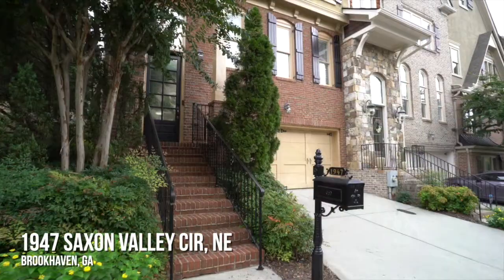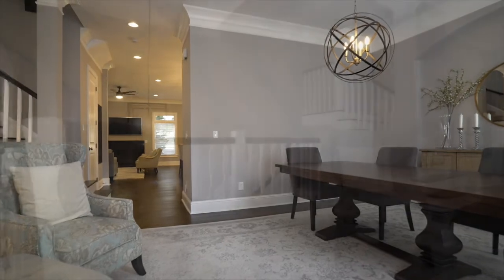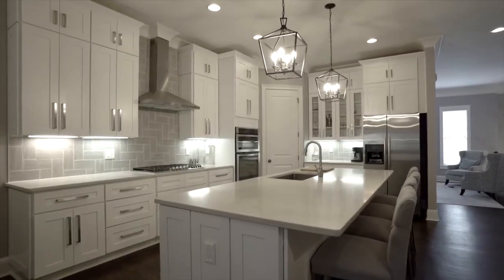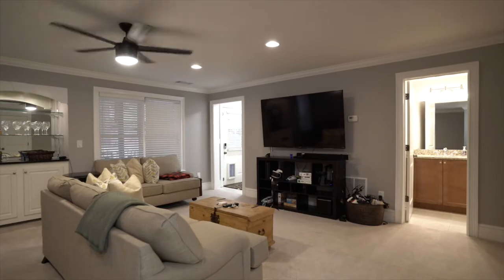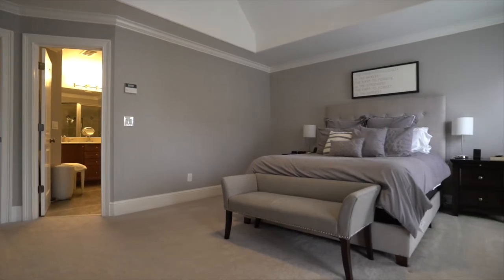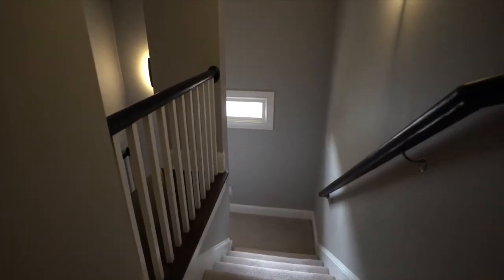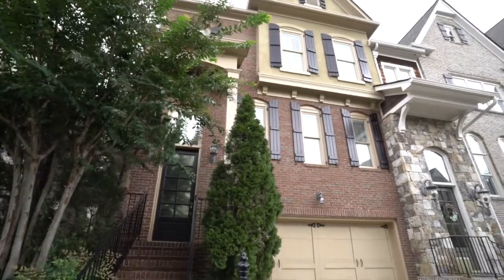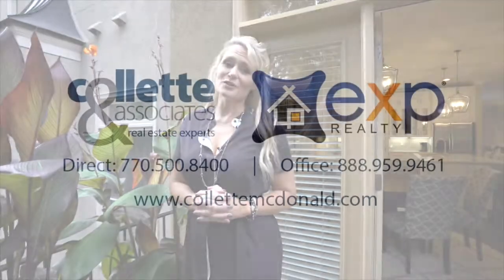SOLD! 1947 Saxon Valley Cir NE, Brookhaven, GA 30319